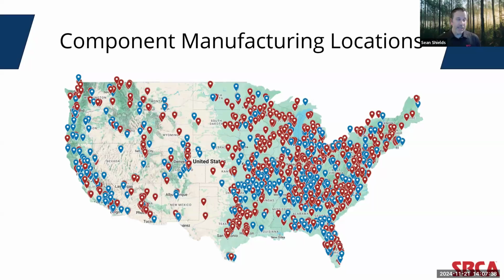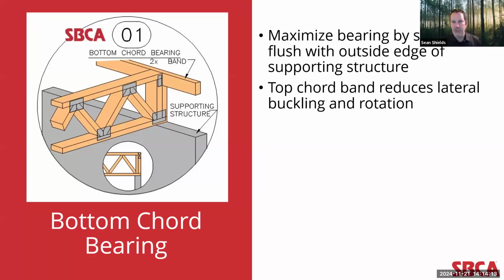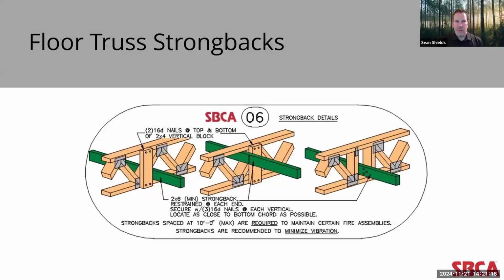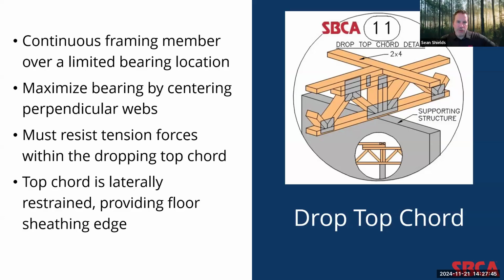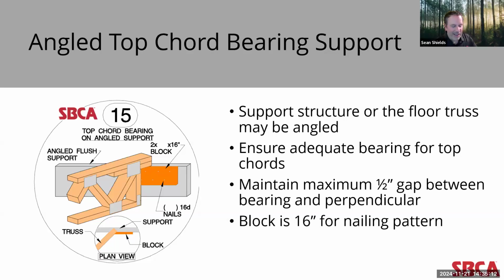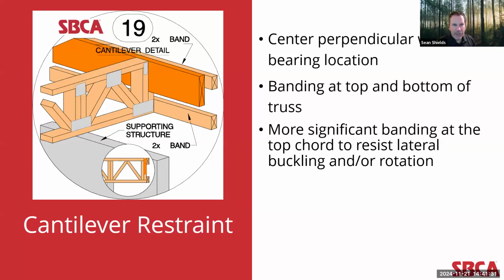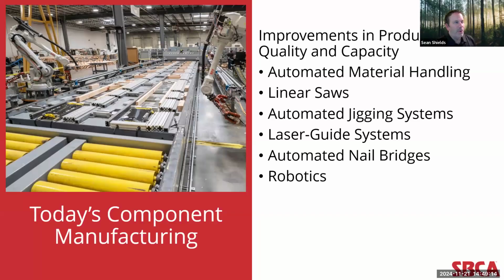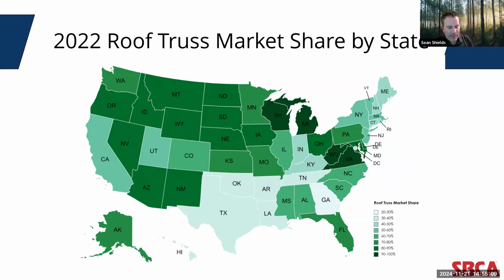Design Series Webinar: Construction Details for Trusses Part 1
This presentation explores some of the truss-related structural details SBCA has created for building designers.

SBCA has developed a series of truss-related structural details for architects, engineers, contractors, designers, code enforcement officials, and others involved in construction applications using metal plate connected wood trusses. Part 1 of this series explores some of these details from a design and construction perspective.